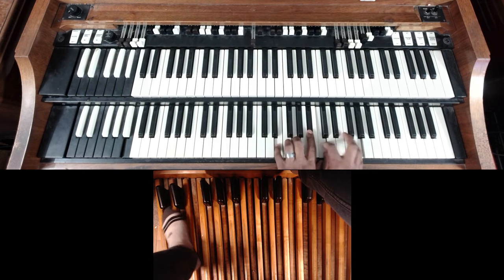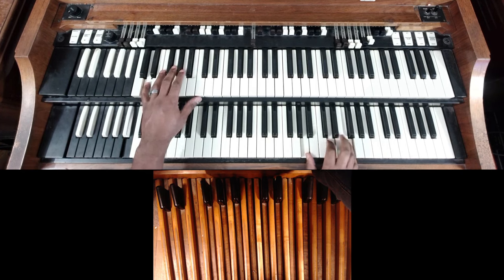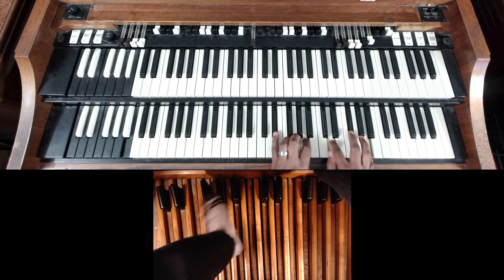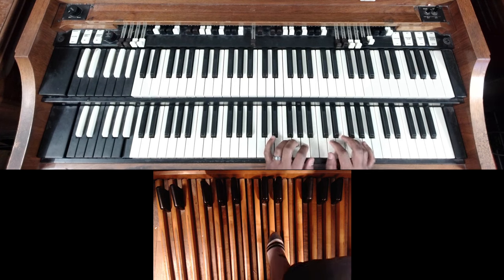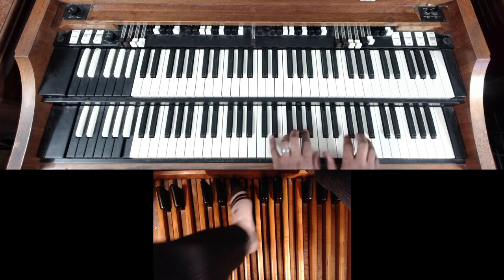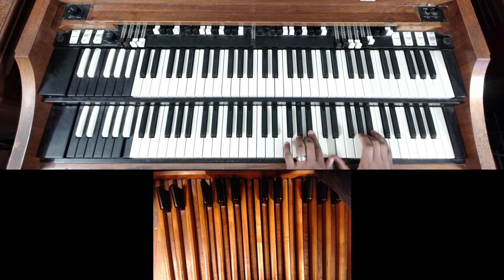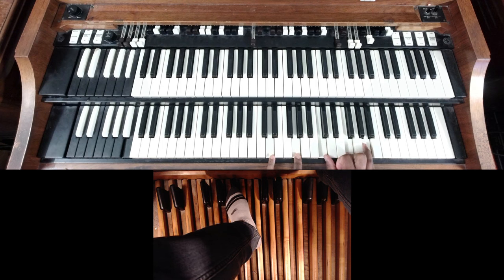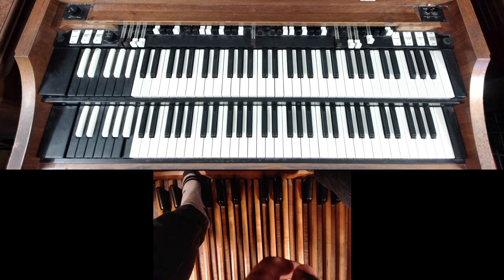Thank You Lord | YouTube Short Duet Breakdown | Key of F | Hammond Organ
Here, we have some inspirational/Godly Gear

This particular organ is a Hammond A100. Leslie is a Model 45